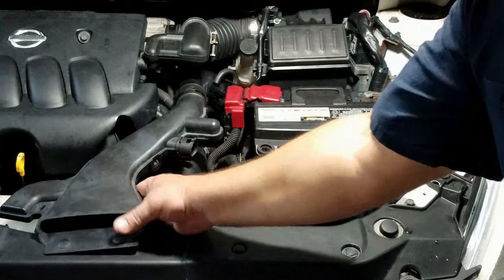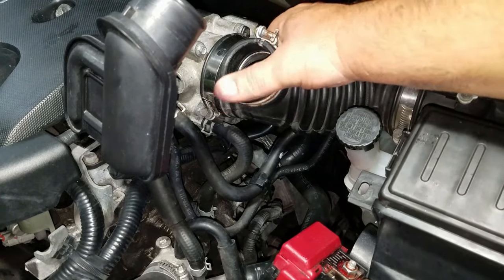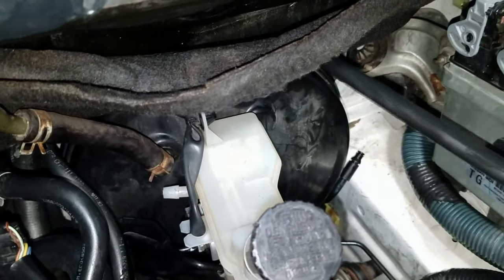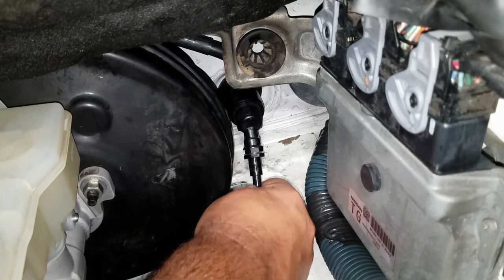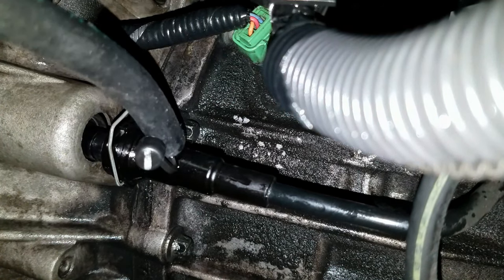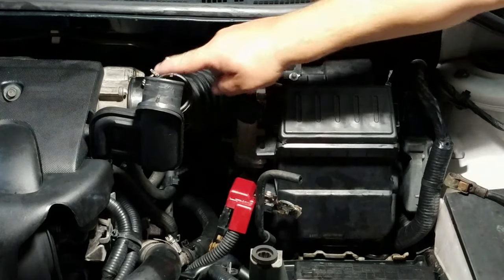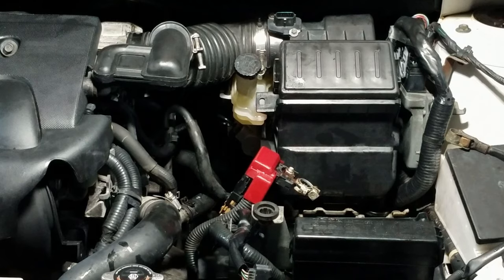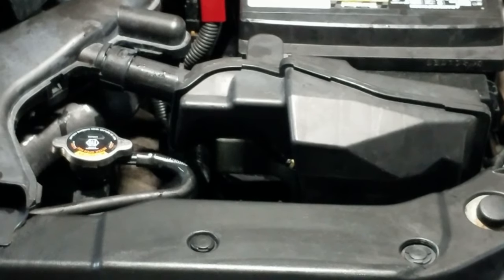2007 - 2012 Nissan Versa Clutch Master Cylinder Replacement and Bleed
Vehicles with Same Clutch Master Cylinder Part Numbers According to the Aftermarket List: Sentra 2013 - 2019, Cube 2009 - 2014, Juke 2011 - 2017, Tiida 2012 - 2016

Also Go to Our Channel Discussion or Comment on any Video about What You Drive, Let us Know the Year, Make and Model of Your Vehicle